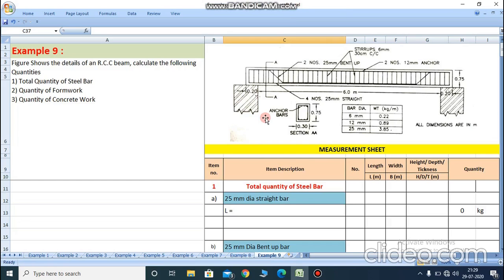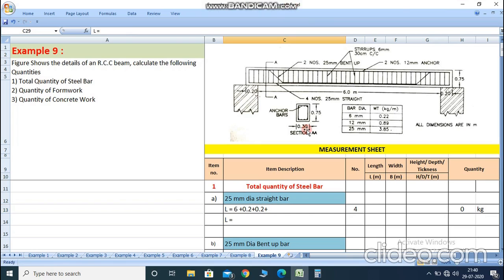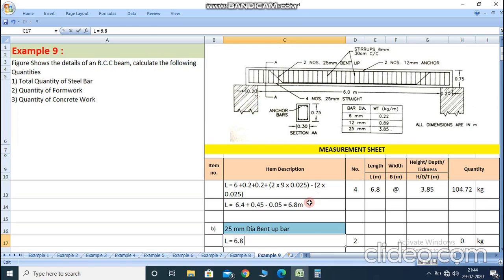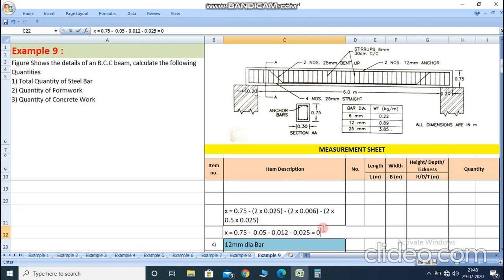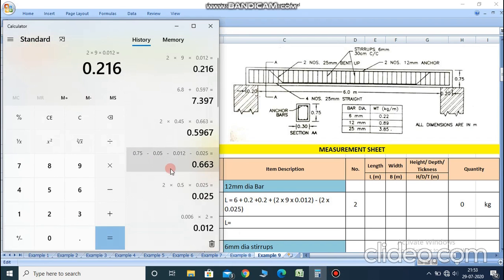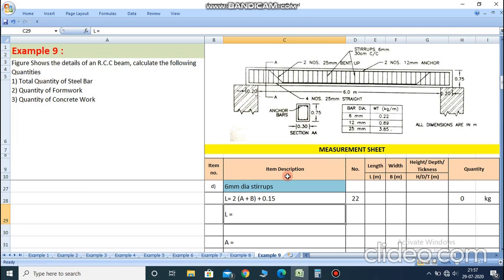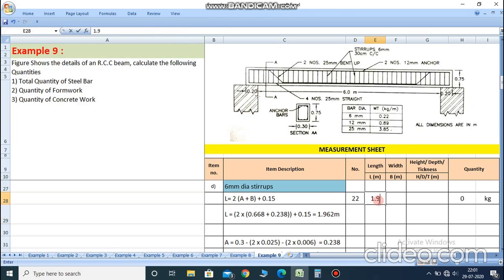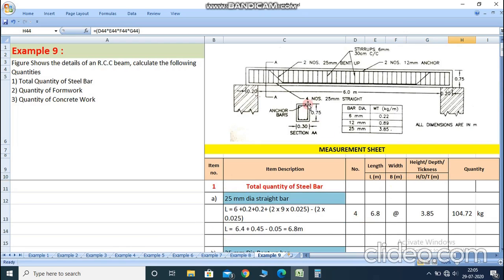3170615_Engineering Economics, Estimate Costing_Ch 2 Estimation_Lecture-14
3170615_Engineering Economics, Estimate Costing_Ch 2 Estimation_Lecture-14, Examples on Building estimate